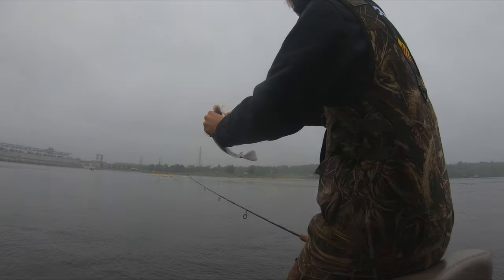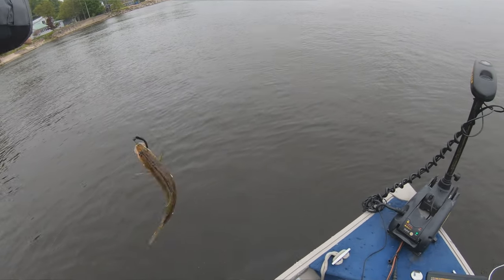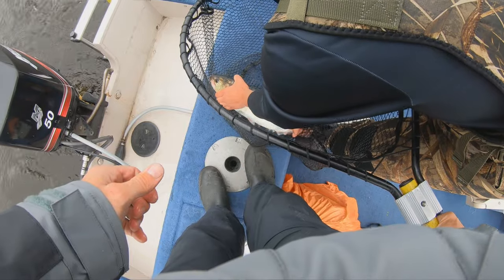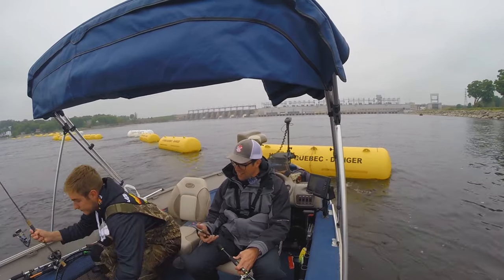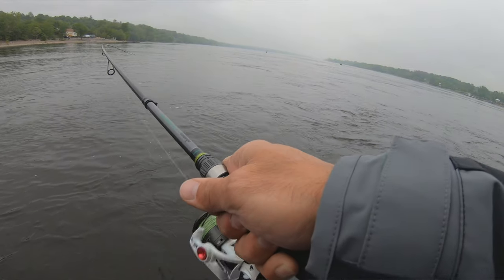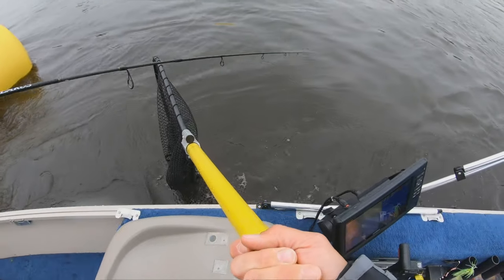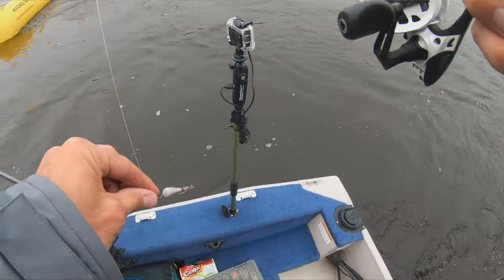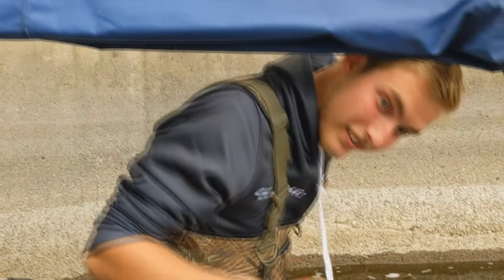INSANE FISHING DAY! We Show You How to Fish a River Dam and we CAUGHT 10 SPECIES!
This video is all about redemption and how to fish a river dam!  Last week you guys met Guillaume, and our less than stellar fishing day had us hungry for more, so this week we worked a power dam on the Ottawa river and it was INSANE!  We caught 10 different freshwater species all in the same area and I walk you through several tips and tricks on how to fish a dam, what baits and techniques we use and how to handle that powerful current.

Power dams offer a unique environment and can hold a wide variety of fish that are spawning, or feeding on spawning fish and their eggs.  The St. Lawrence river splits in to the Ottawa River West of Montreal and holds a massive amount of different species and you can find walleye, sauger and shad all coming in to spawn in the Spring.  Bigger fish will move in such as pike and musky to feed on the spawning fish and you'll also find freshwater drum, catfish, bass, sturgeon and even crappie in sheltered pools.  The fishing can be absolutely insane, especially when you use your Garmin Echomap to locate the fish and vertically jig them video game style!

This was also a really difficult video to edit because we caught soooooo many fish, I actually had to cut out a ton of fish catches to make room for everything, but I promise you this is one of the most exciting fish catching days of the year!  10 species caught and probably 60+ fish boated in a single day, it was truly redemption!

Enjoy and tight lines everyone, thank you so much for your continued support - we just hit 800 subscribers and the channel continues to grow.  I absolutely love working on this content so I really appreciate the love.  Take care folks!

MY GEAR:

● My Drone

● My Camera

● My Blogging Lens

● Lavalier Mic

● Rode Wireless Go Mic

● My GoPro 7 Hero Black

● My YOLOTek PowerStick Aqua

● Battery Eliminator Cable for GoPro 3